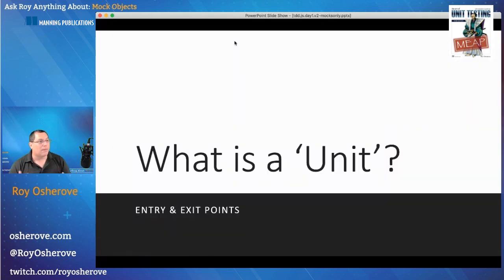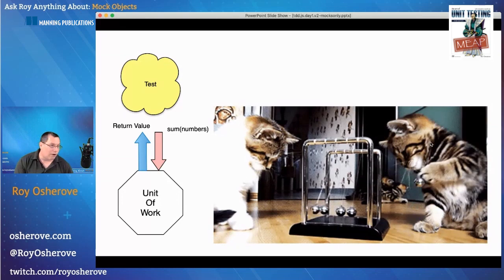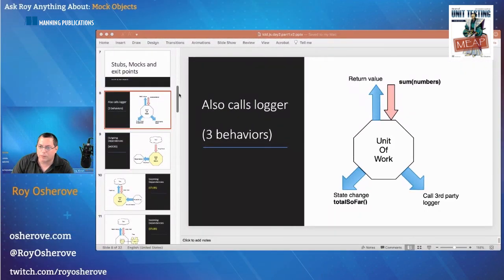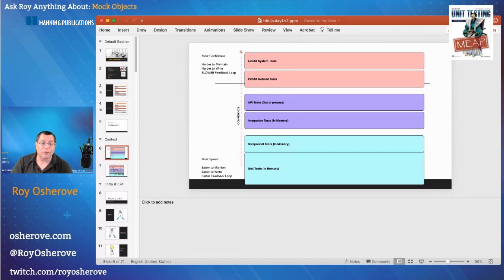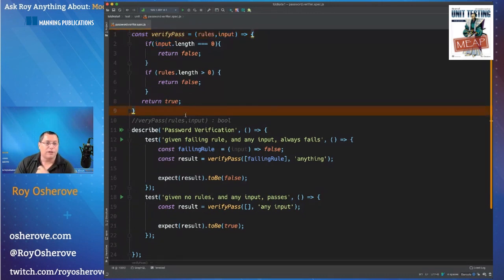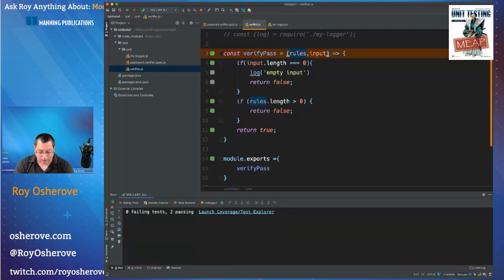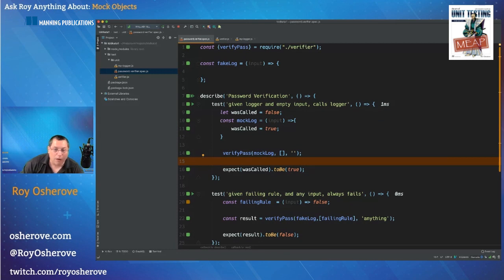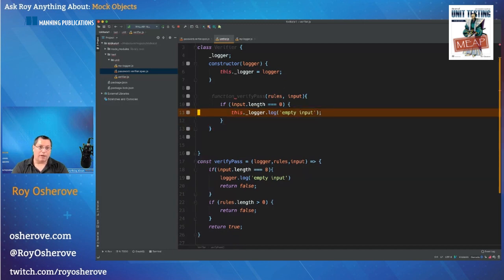Understanding Mock Objects with Roy Osherove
An internationally-recognized expert in unit testing and Manning's prolific author, always witty Roy Osherove, explains the differences between the mocks and stubs and why you shouldn't mock everything.

The Art of Unit Testing, with examples in JavaScript, Third Edition

"The Art of Unit Testing, Third Edition" is an essential guide for any unit tester who wants to feel confident writing code that’s easier to create, maintain, and adapt. Now with examples using JavaScript and Node, this expanded third edition teaches you to write unit tests for async and observable code, as well as methods of faking functions, modules and refactorings. You’ll get to grips with complex subjects such as mocks and stubs, explore how to handle tricky legacy codebases, and save yourself time with tests that function for both frontend and backend applications.